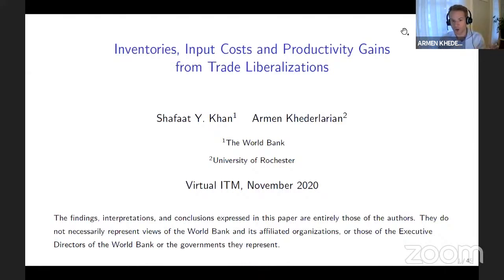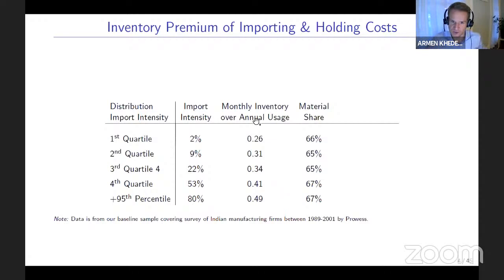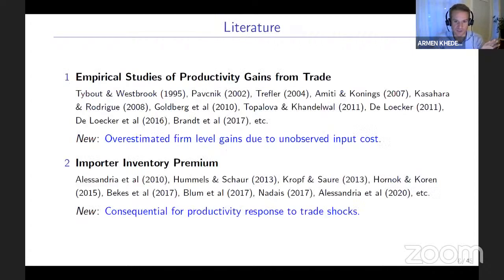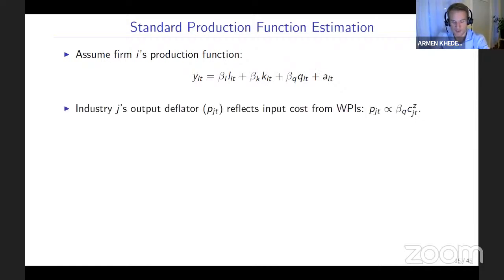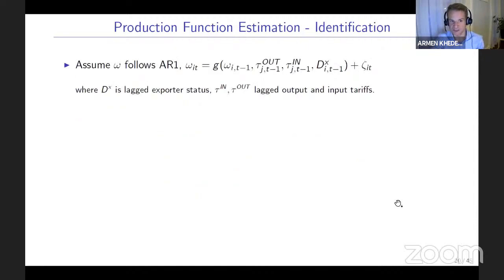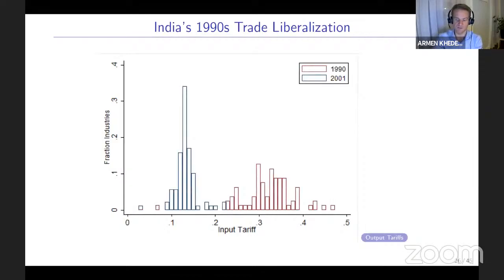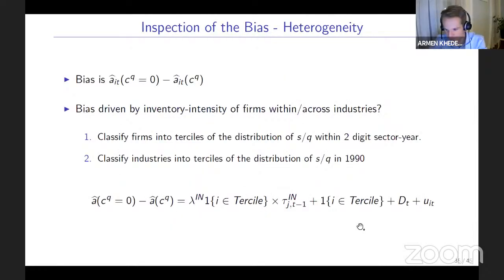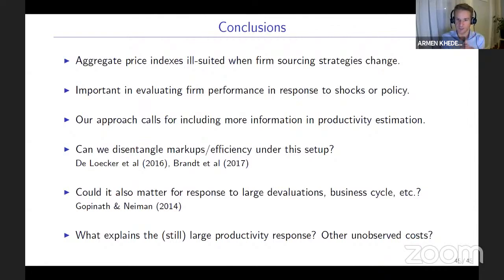Armen Khederlarian (UR): “Inventories, input costs, & productivity gains from trade liberalizations”